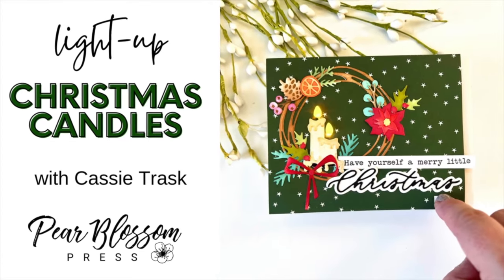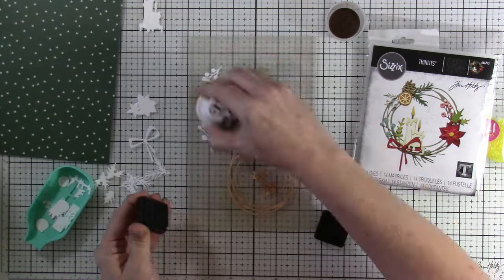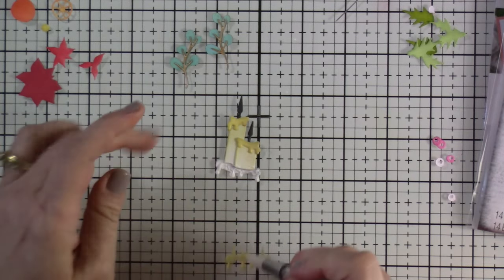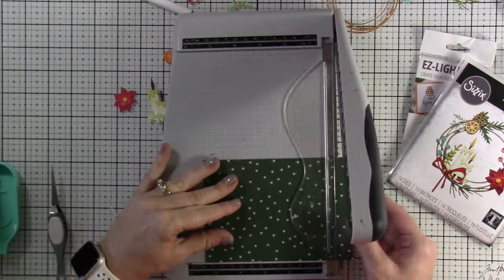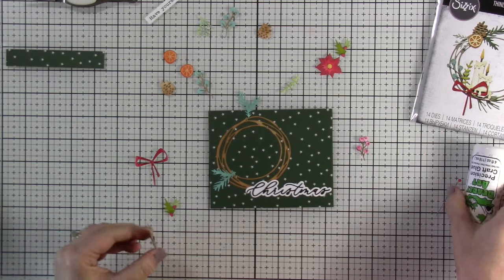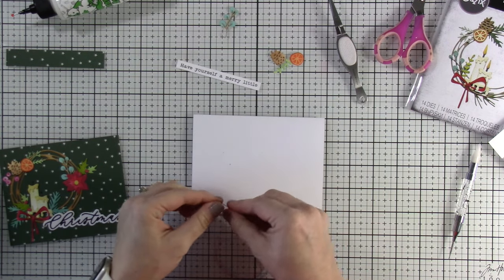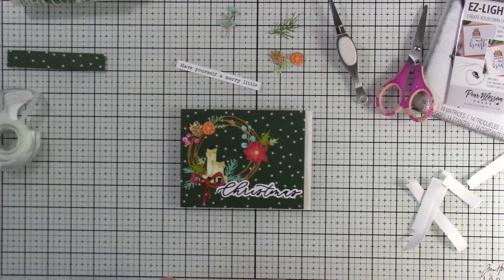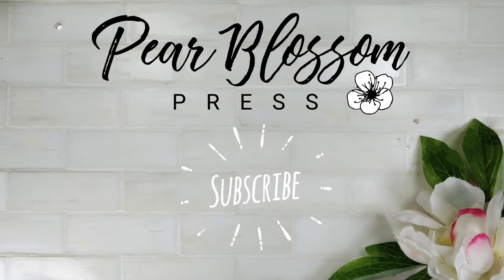Christmas Candles with Cassie Trask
Join  @cassietrask  as she shares this beautiful Christmas card!  See how she took a mistake and made it work perfectly.

• Waffle Flower 6.5x8.5 inch Grip Mat Version 2 wft084

• Scrapbook.com - Holiday - Patterned Cardstock Paper Pad - Double Sided - 6x8 - 40 Sheets